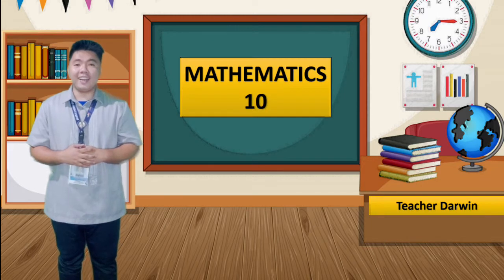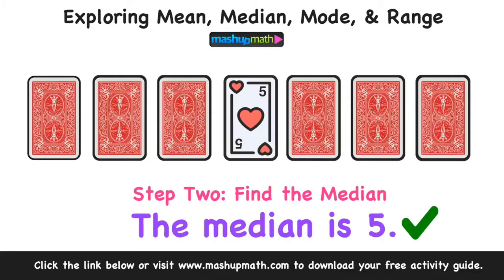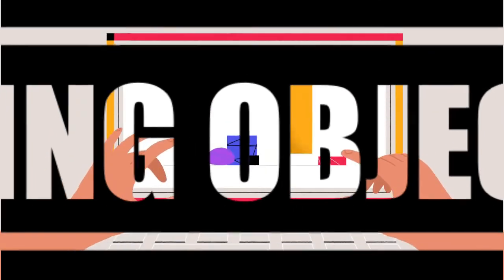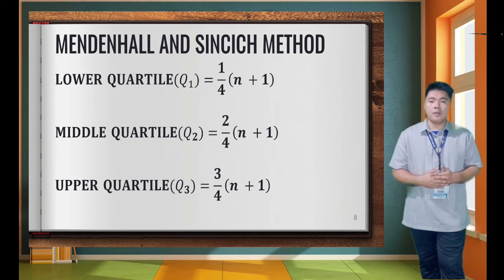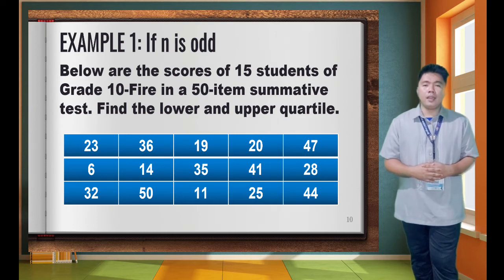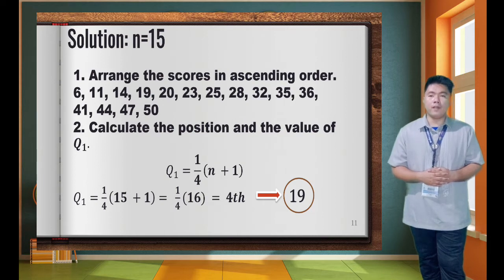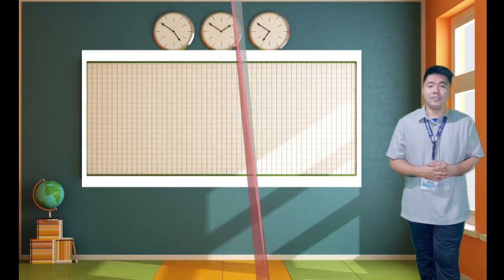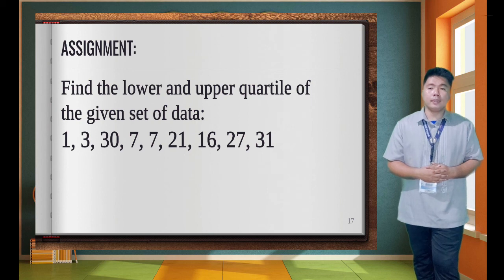Quarter 4 Grade 10: Measures of Position(Quartiles of Ungrouped Data: Mendenhall and Sincich Method)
Quarter 4 Grade 10: Measures of Position ( Quartiles of Ungrouped Data using Mendenhall and Sincich Method)